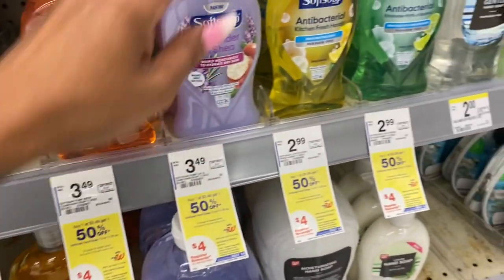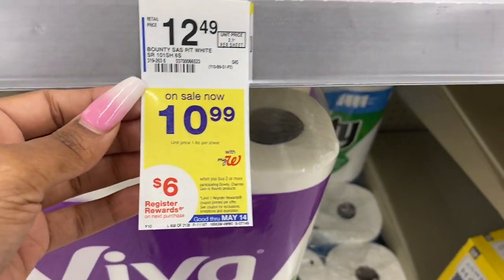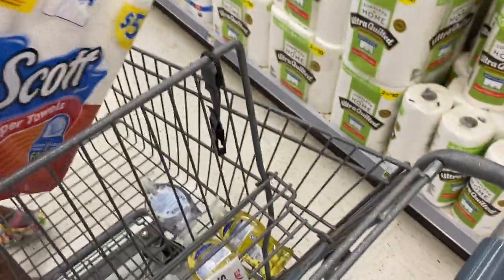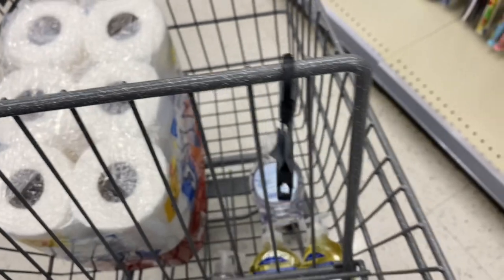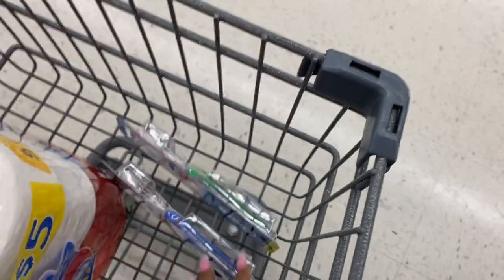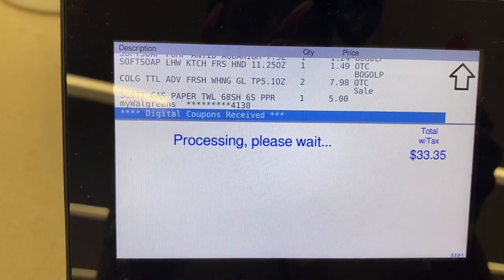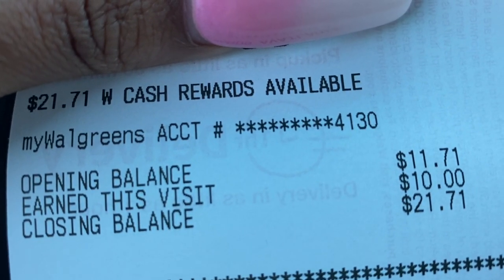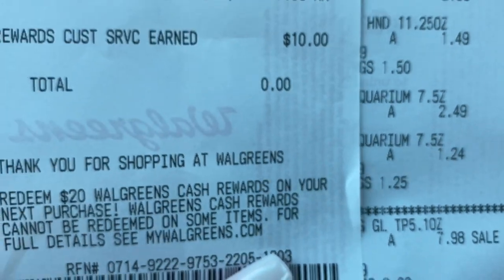Walgreens Couponing $3 OOP 🔥🔥🔥 ALL DIGITAL COUPONS 5/12/22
What Camera's Do I Film With?